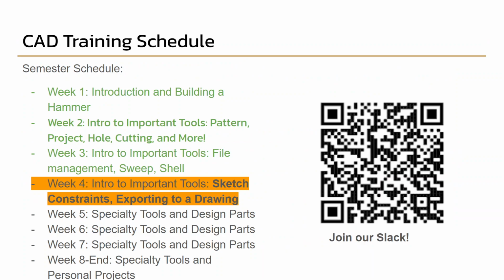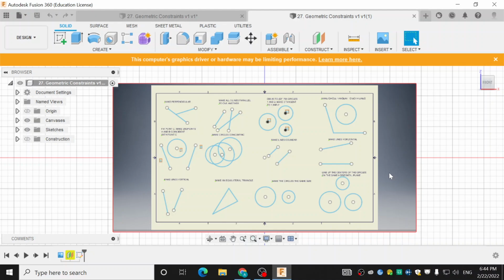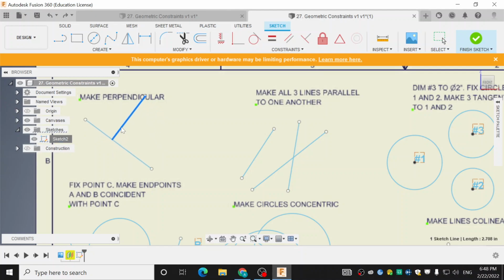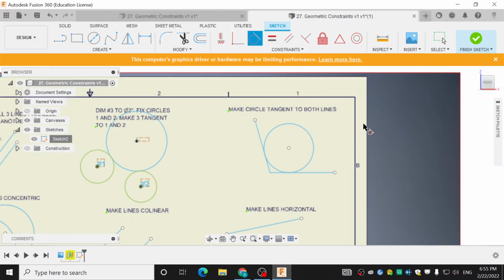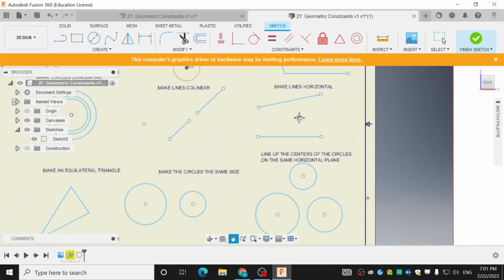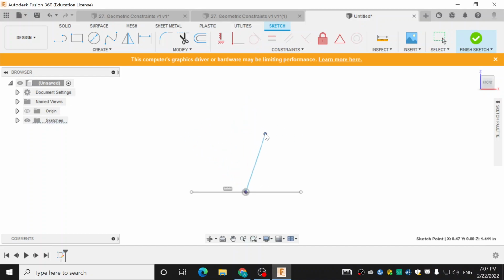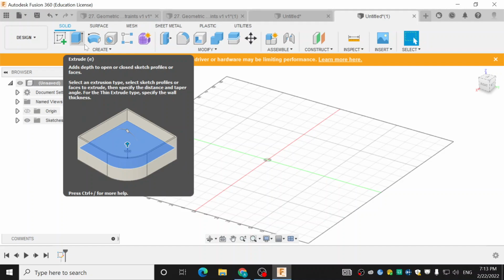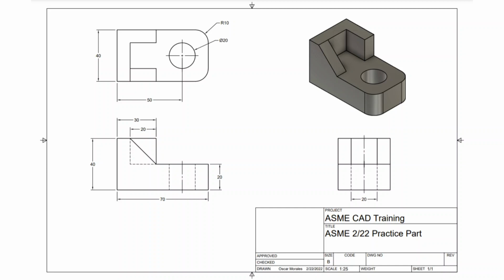Purdue ASME CAD Training Week 4